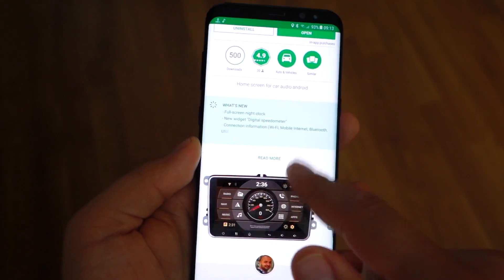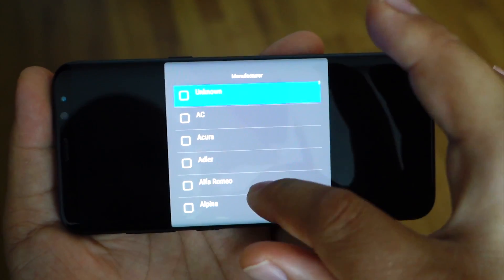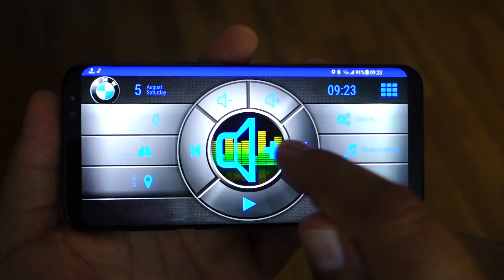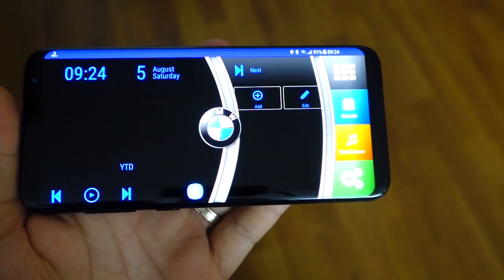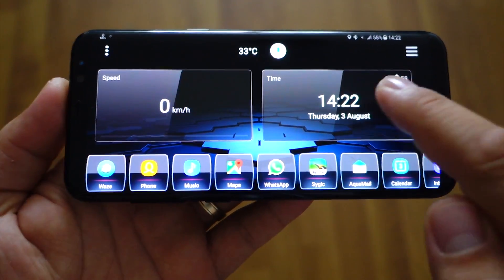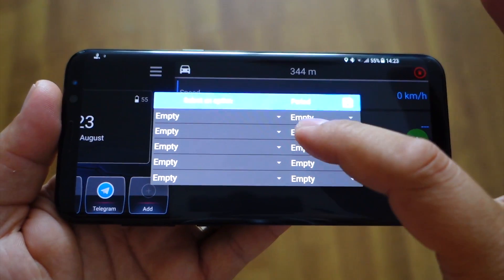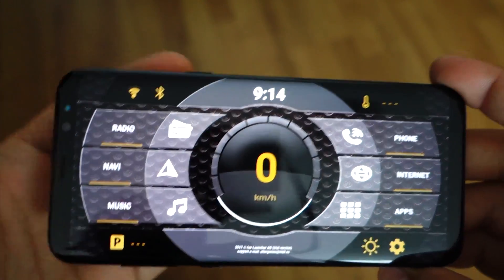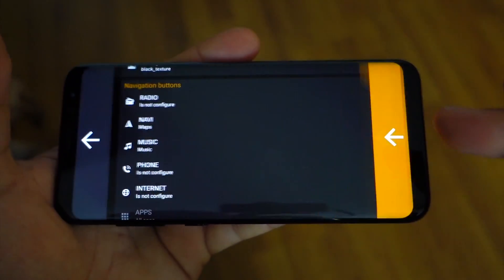Top 3 Android Car Launchers